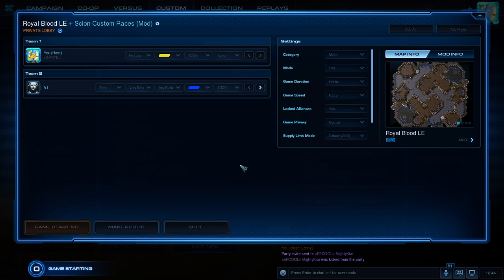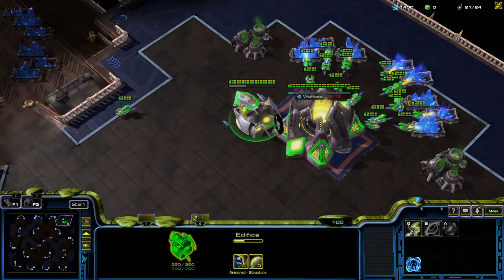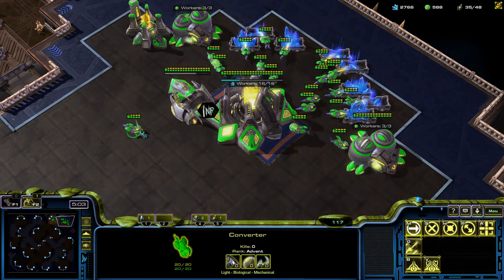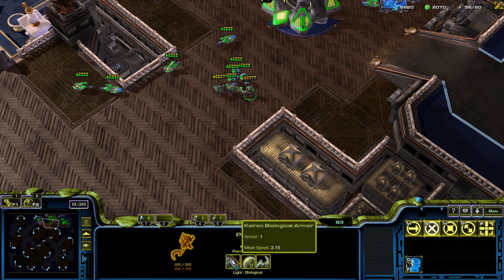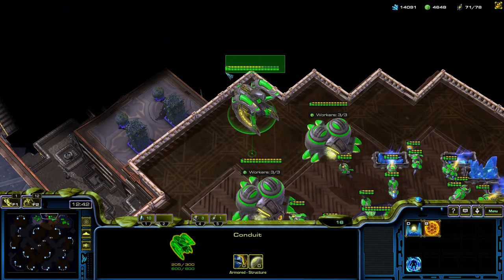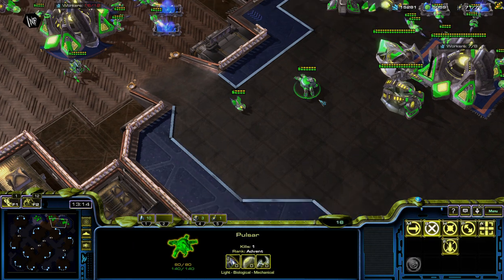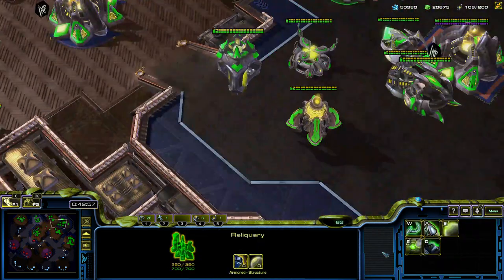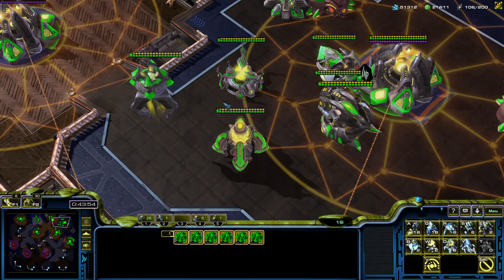StarCraft II - A Complete Keiron Overview: Scion Custom Races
My voice is tired. I hope this covers everything.